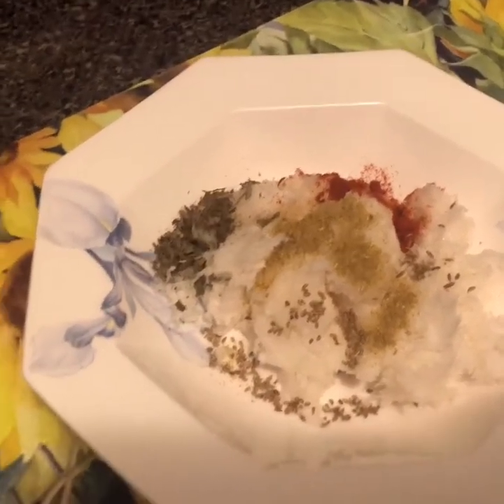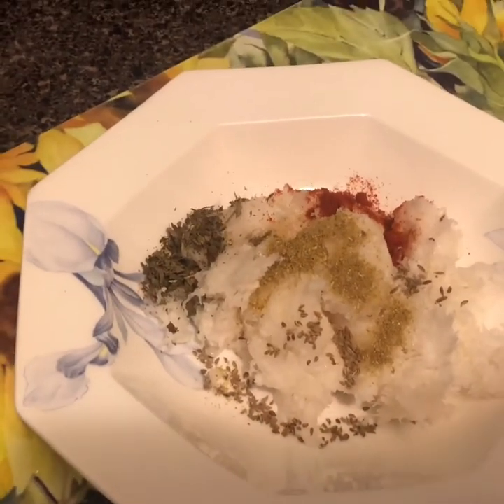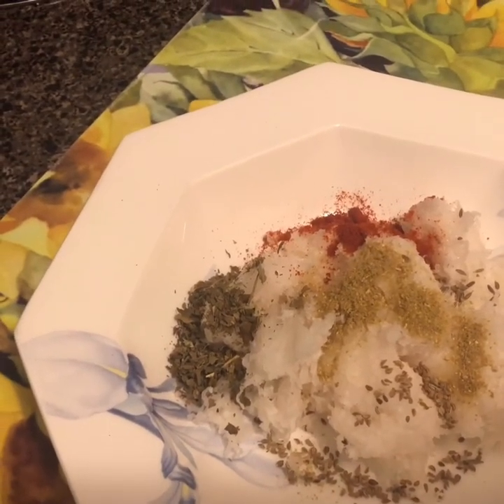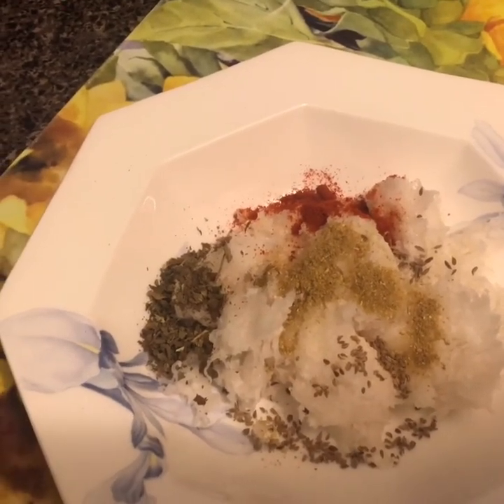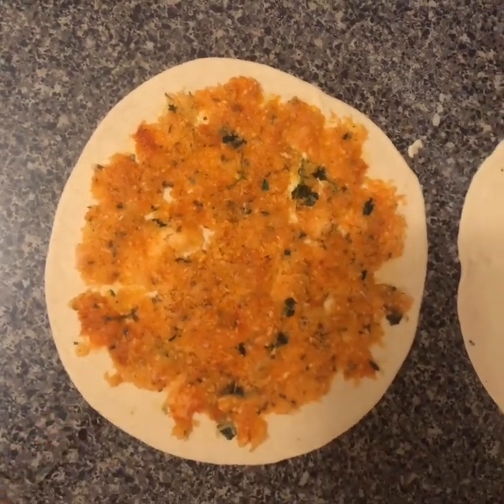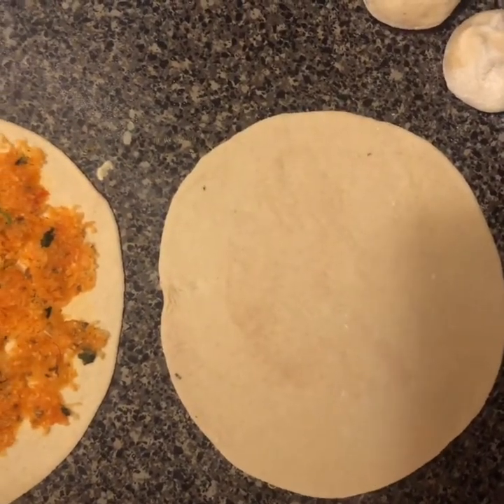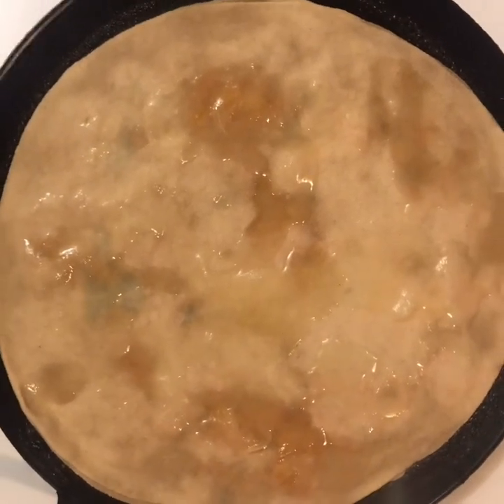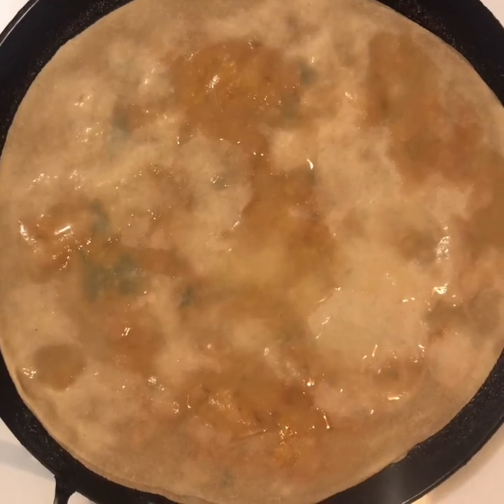Moli ka paratha